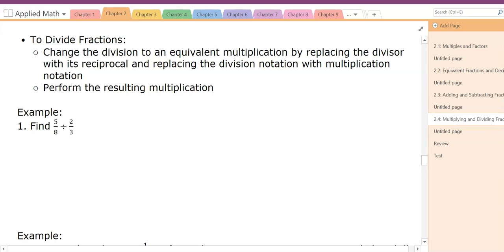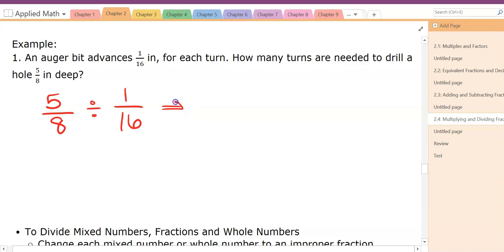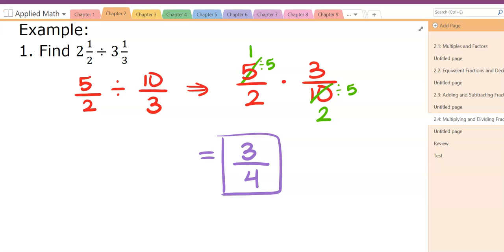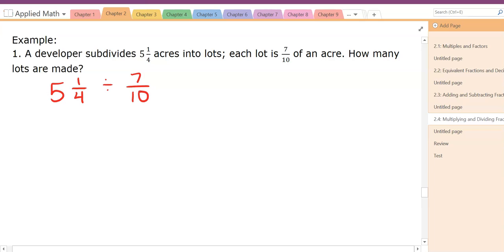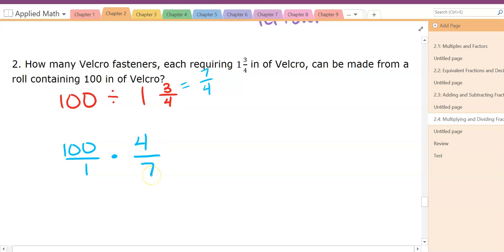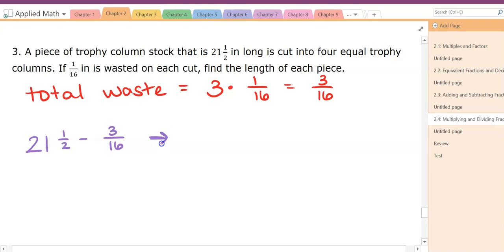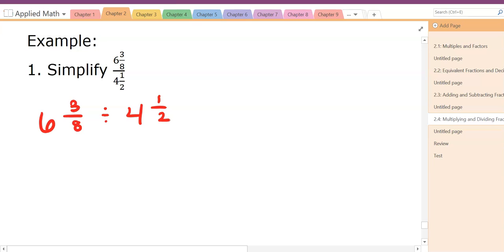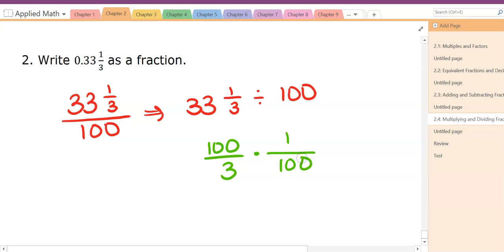Applied Math - 2.4 Multiplying and Dividing Fractions Part 2